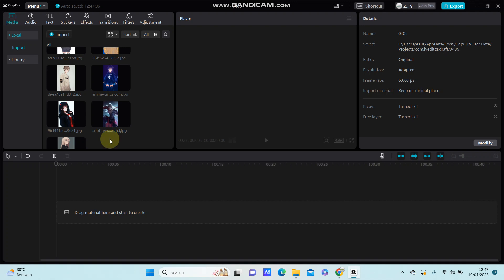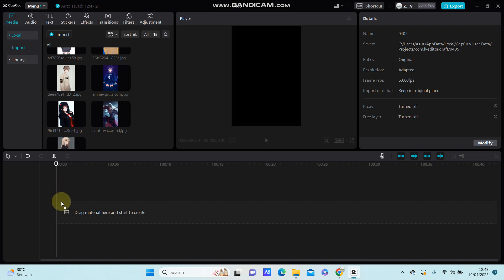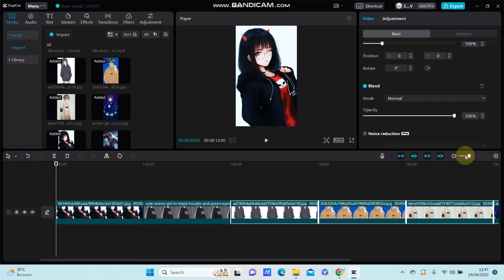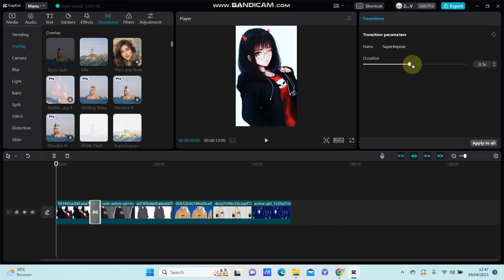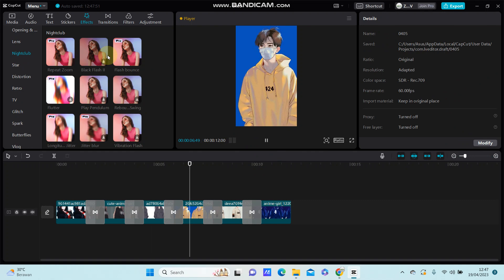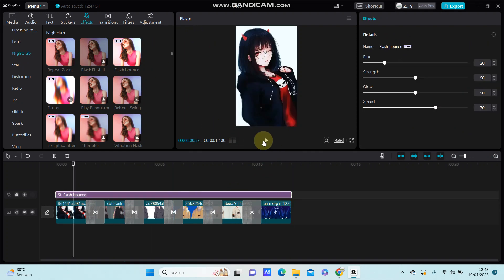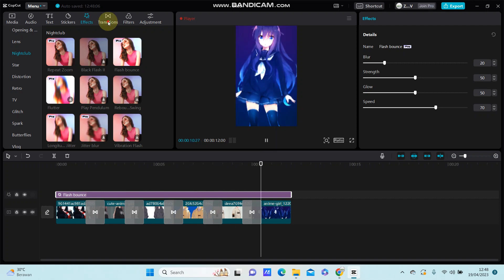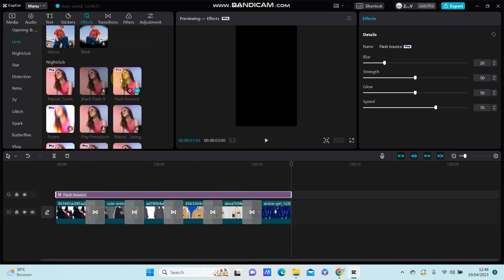How to Apply Superimpose Transition Effect in CapCut PC? Easiest CapCut Tutorial for Beginners!